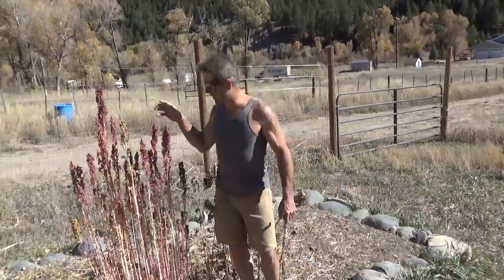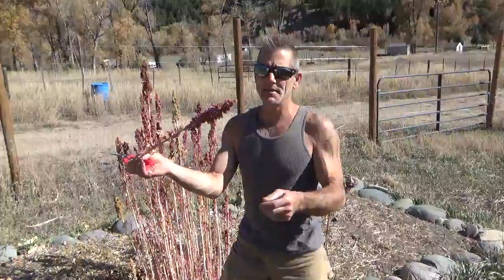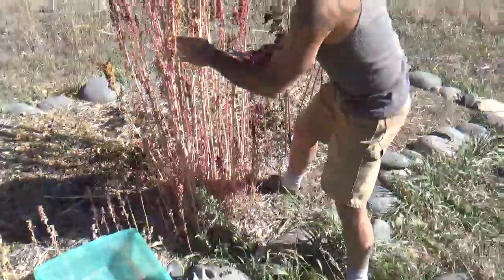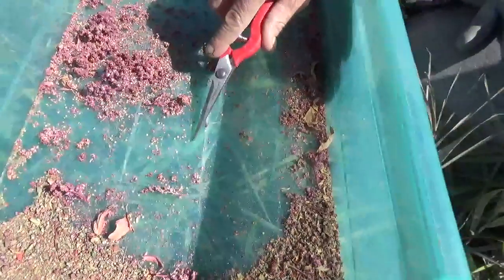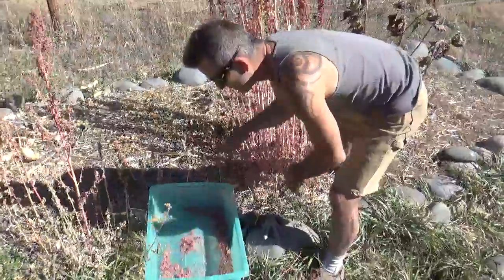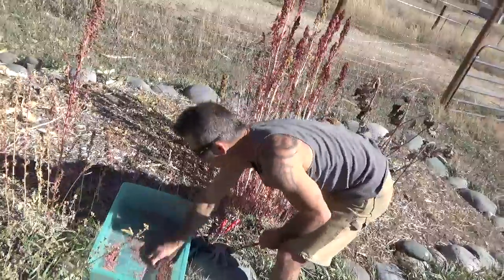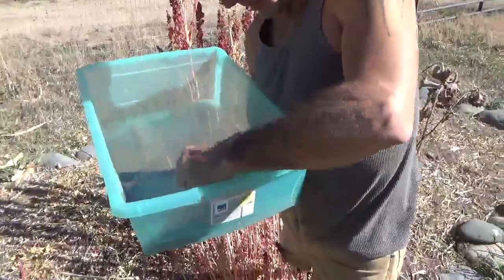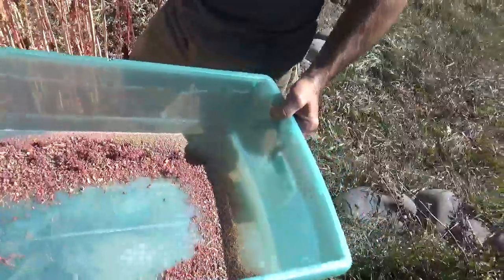High Desert Quinoa - Chenopodium quinoa - Harvesting and seed saving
High Desert Quinoa - Chenopodium quinoa

From a genetic mix of different quinoas that we have been selecting for three years. In fall it provides a fantastic show of colors, ranging from dusky purples and oranges to neon pink. An average year produces waist-height plants. Productive with large (for quinoa) white seeds. We have been selecting toward mid-size plants to reduce lodging. Young leaves are delicious when added to salad greens. Good green for warm season production.

Bitcoin: 17NV3vtcQhRnsRnjckCcYkKVEUcnirKQ62